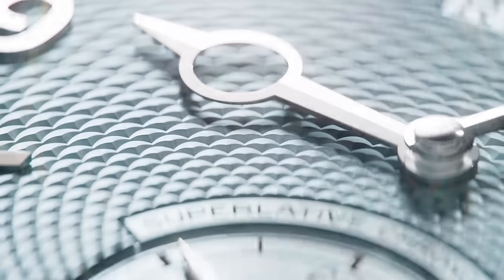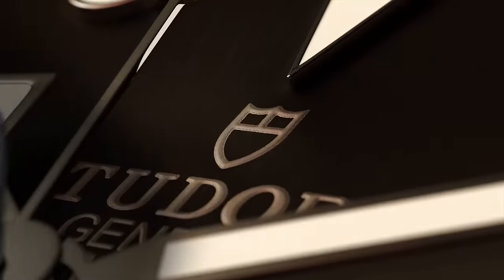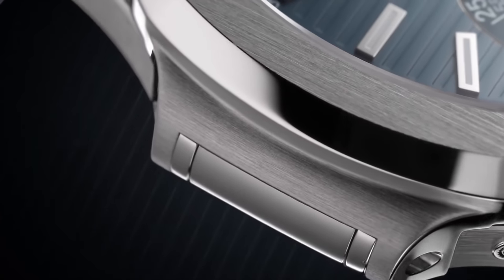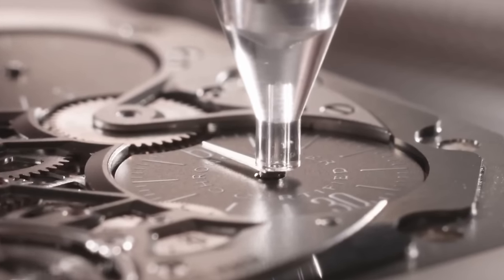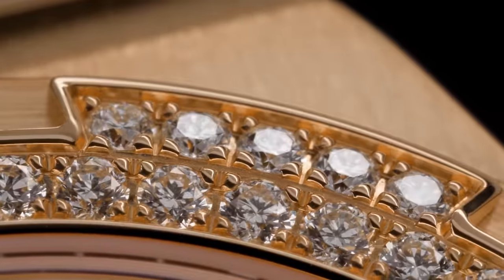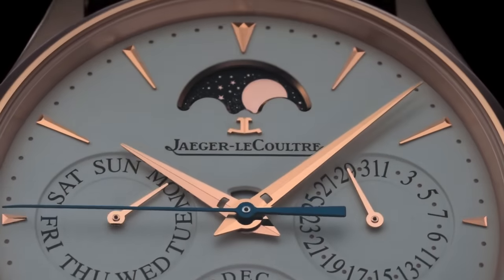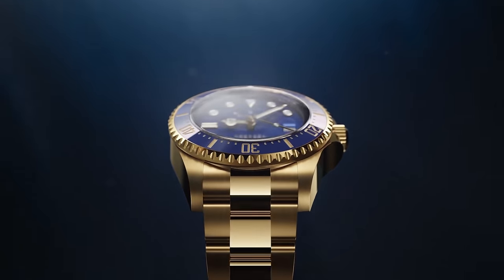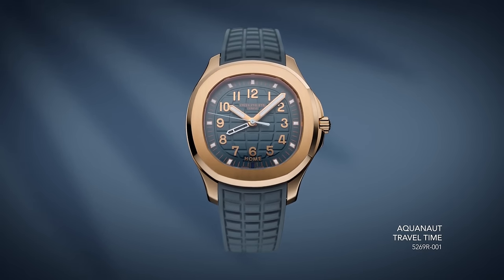The Worst Watches Right Now (And Some Of The Best)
These are the best and worst new watches from Watches & Wonders 2024 and today we're not just ranking them but giving them a good old roasting too.

Featured watches:
Tudor Black Bay 58 GMT
Tudor Black Bay
Patek Philippe Nautilus 5980/60G/Aquanaut 5164G White Gold
Grand Seiko SLGW003 9SA4
Bulgari Octo Finissimo Ultra COSC
IWC Portugieser Automatic 42 Ice Blue
Vacheron Overseas Green And Gold
H Moser & Cie. Streamliner Tourbillon Skelton/Streamliner Cylindrical Tourbillon Alpine Limited Edition
Jaeger-LeCoultre Master Ultra Thin Perpetual Calendar
Rolex GMT-Master II 126710GRNR
Rolex Deepsea Sea-Dweller Gold
Tudor Black Bay 58 Gold
Patek Philippe Aquanaut Quartz
TAG Heuer Split Second Chronograph 5269R
Chopard Alpine Eagle 41 XP TT

Read my novels

Here on Andrew Morgan Watches I want to bring you all the best on watches from my personal perspective. There's watch reviews, expert reactions, top 10 lists, the best and worst of the industry and a whole bunch of memes, too. So if you like Swiss watches, German watches, Japanese watches—whatever—you'll be sure to enjoy AMW!